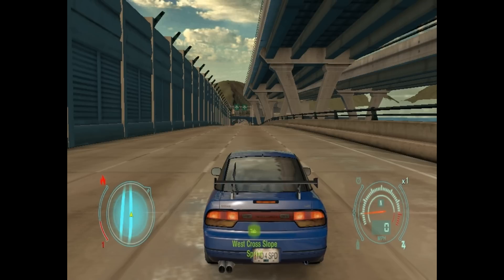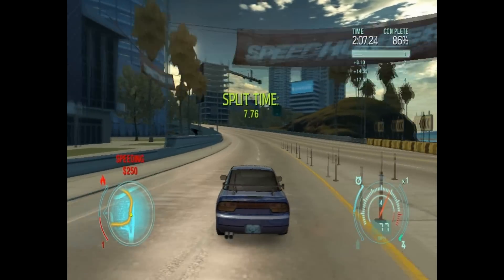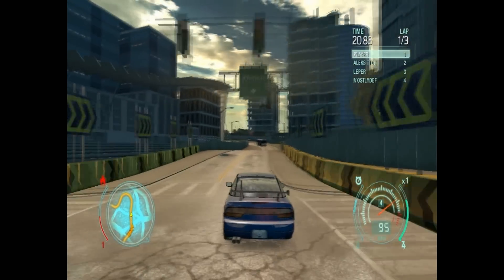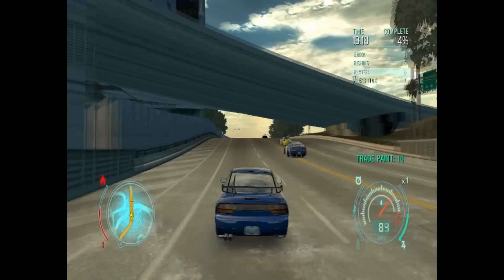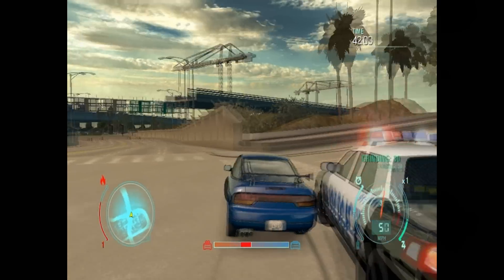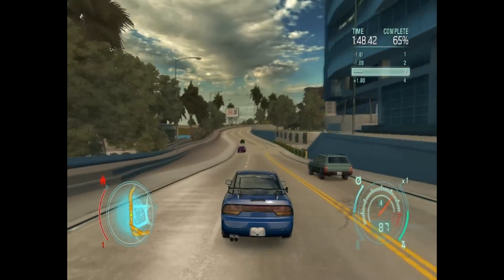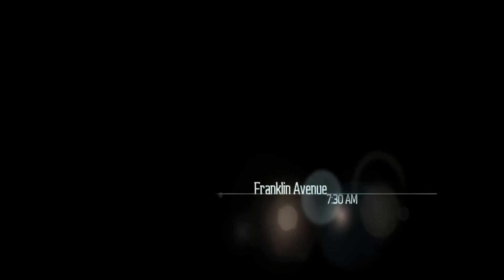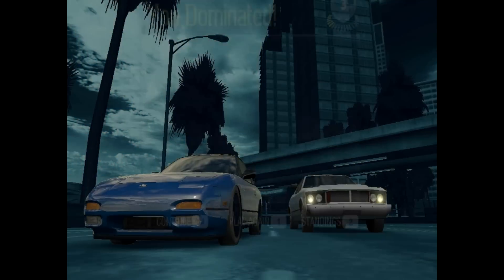Need For Speed UnderCover Episode 2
♦ Can We Hit 10 Likes On This Video Guys :D ♦

♦ Hey guys its DjWafflez here with a racing game called Need For Speed: Undercover we gonna try to win races, build are rides, & be the fastest out there in this game so lets try & do it but also if you enjoyed it please leave a like and subscribe it would really help and if you did thanks (: until next time laterzzz ♦